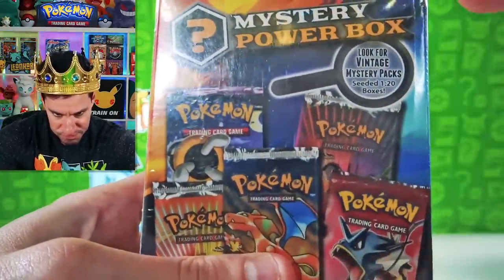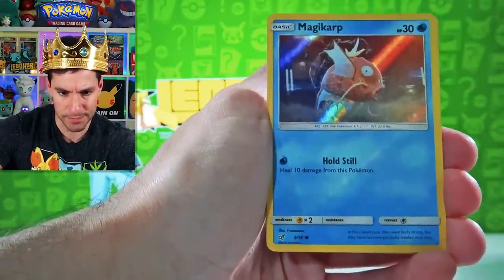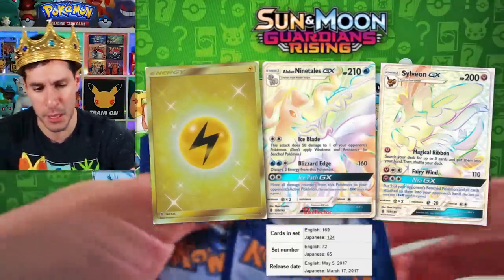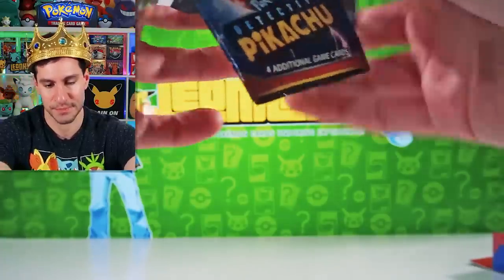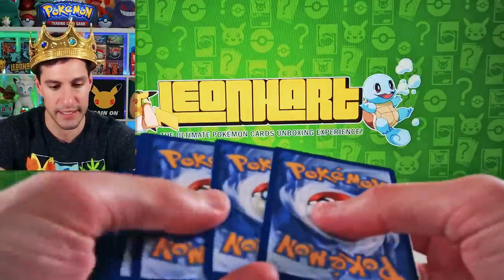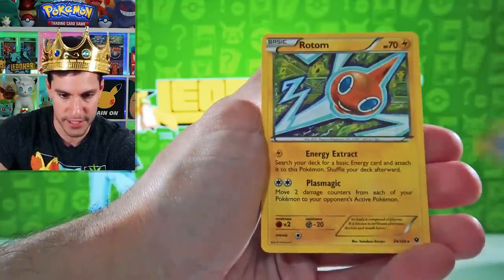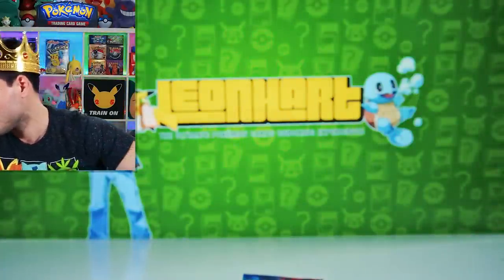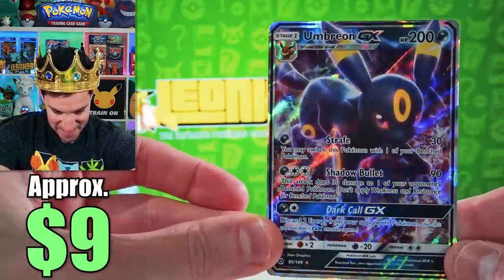Opening EVERY Pokemon Mystery Box... Ever Made!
Every Pokémon mystery power box of Pokemon cards is opened! Opening every mystery box made!

► Contact Leonhart!